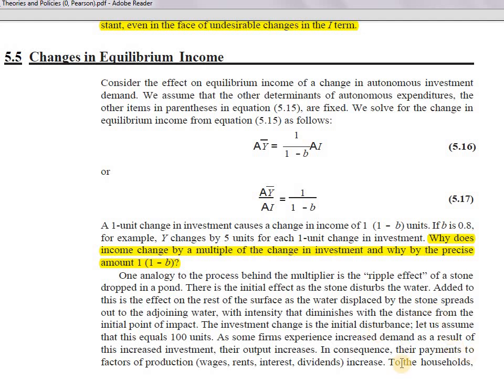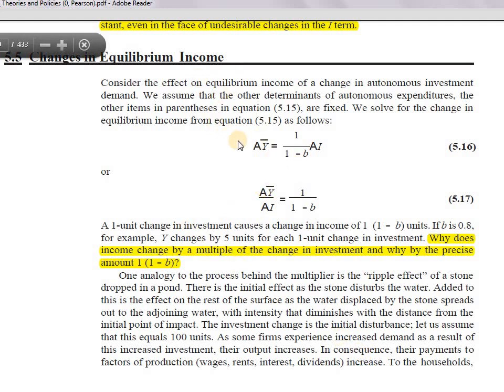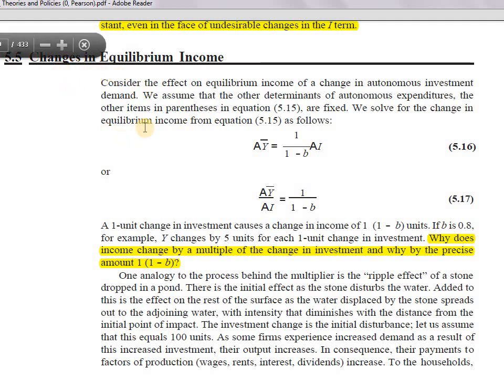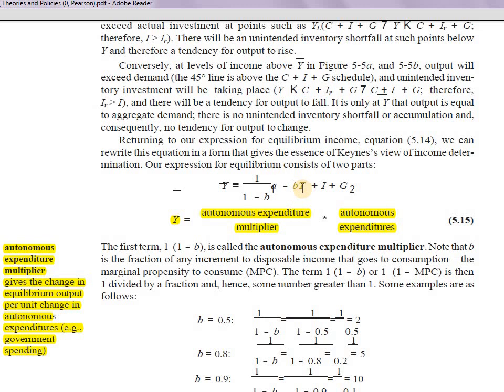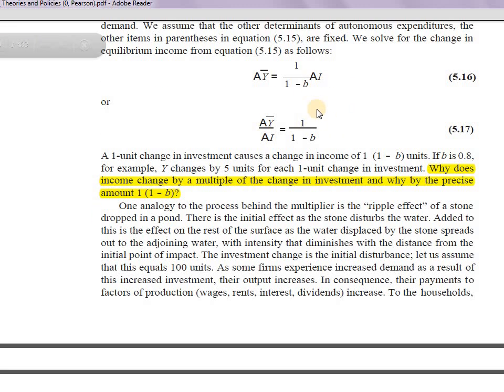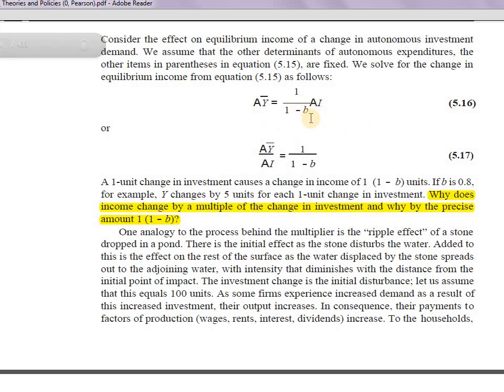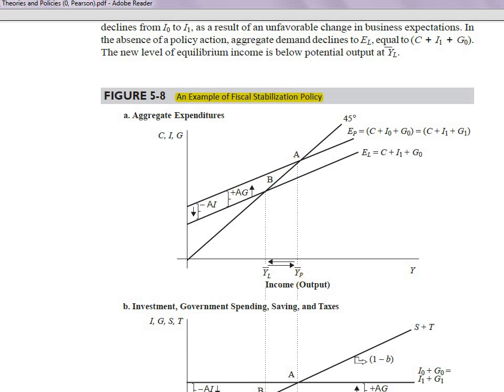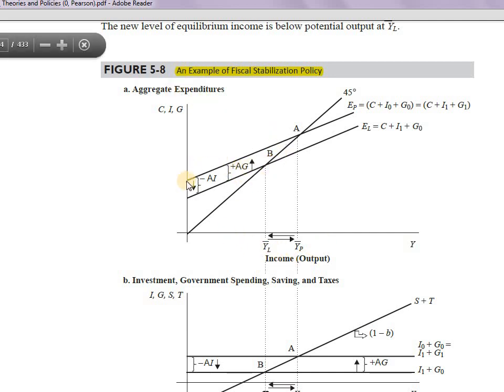THE KEYNESIAN SYSTEM : THE ROLE OF AGGREGATE DEMAND| Macroeconomics | FROYEN| PART 2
FOR UPSC ECO OPTIONAL
COMPREHENSIVE COVERAGE OF MACROECONOMICS
THIS PARTICULAR LECTURE COVERS FOLLOWING TOPICS

CHANGES IN EQUILIBRIUM INCOME
AUTONOMOUS EXPENDITURE MULTIPLIER
AFFECT OF INCREASE IN AUTONOMOUS INVESTMENT ON EQUILIBRIUM INCOME
AFFECT OF INCREASE IN TAXES ON EQUILIBRIUM INCOME
BALANCED BUDGET MULTIPLIER
FISCAL STABILISATION POLICY
EXPORTS AND IMPORTS IN SIMPLE KEYNESIAN MODEL